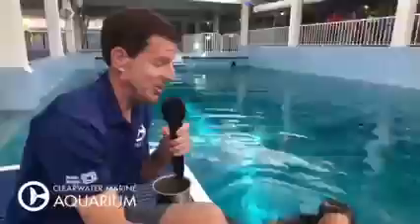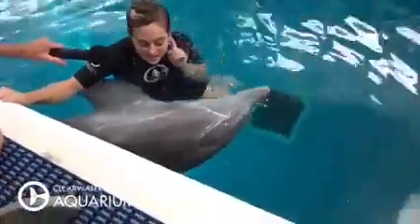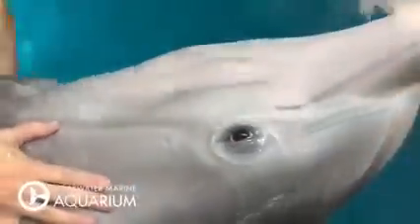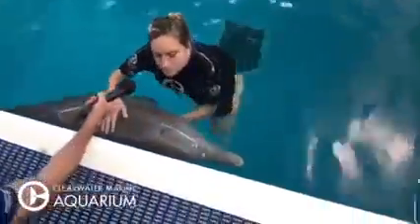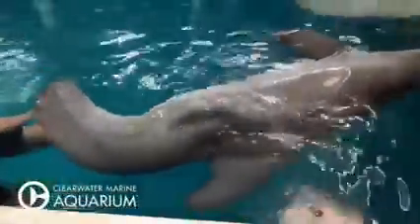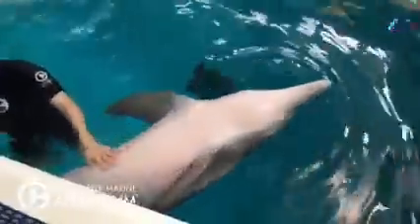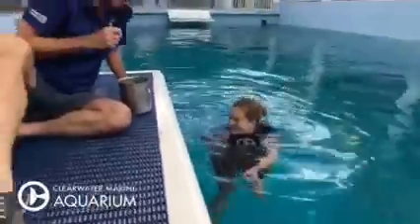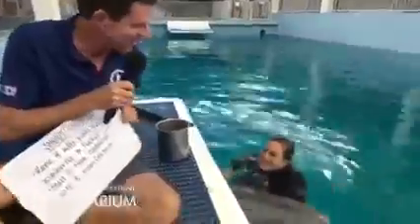Dolphin Tale 2 Clearwater Marine Aquarium McDonald's McDo Party The Mind Museum